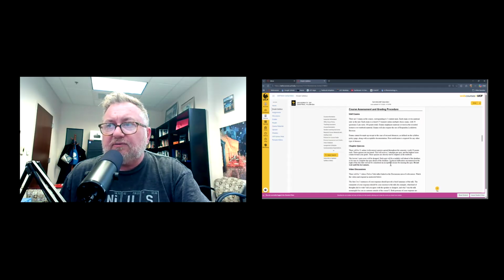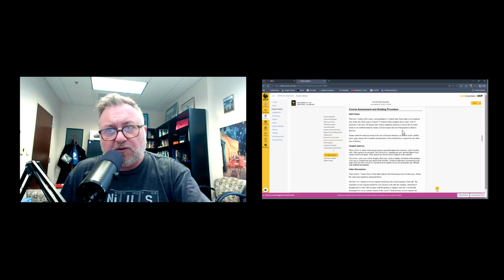Psych of Aging Intro Video Fall 2026